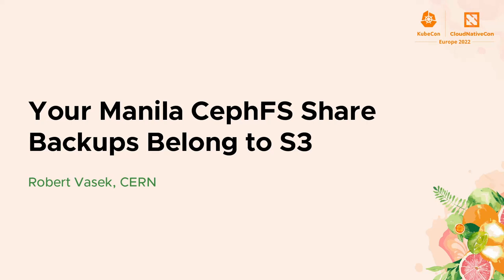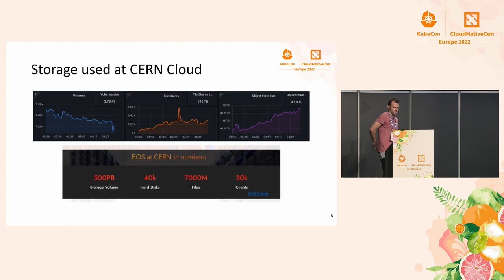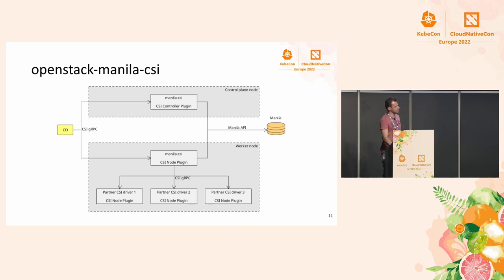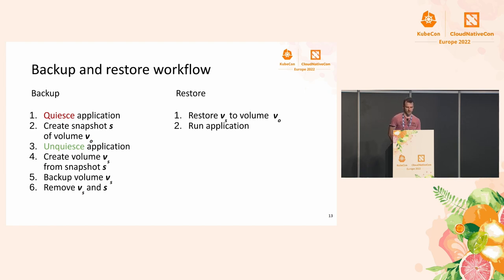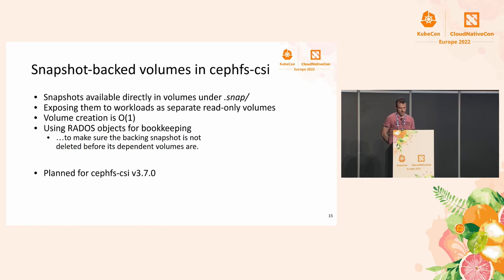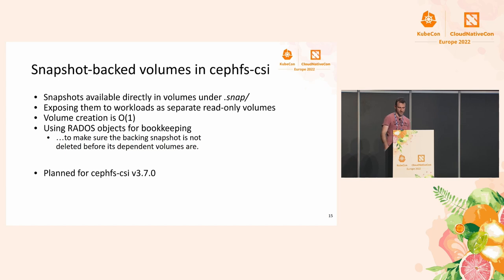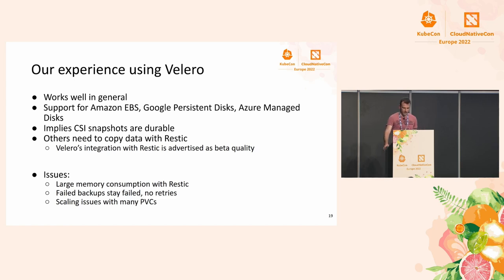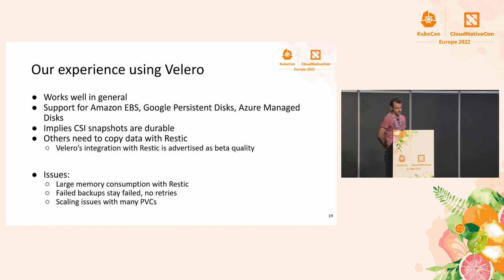Your Manila CephFS Share Backups Belong to S3 - Robert Vasek, CERN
Backups. Boring and mundane, until you lose your application data and need it back. Our Kubernetes users at CERN make extensive use of CephFS-backed storage managed by the OpenStack Manila service. Streamlining and automating the process of backups gives them a chance to prepare so that–should a disaster strike–they can recover. In this talk we will delve into the work we have done to make Velero, CephFS, Manila and an S3 store cooperate together, and bring an application back into life. Expect code snippets and demos. By the end of this session, you should have a clear overview of how each component contributes to our current backup and restore workflow in Kubernetes, and how you can integrate this setup into your clusters too.